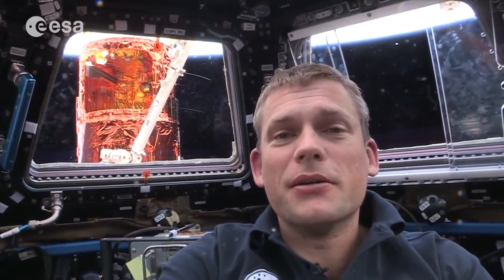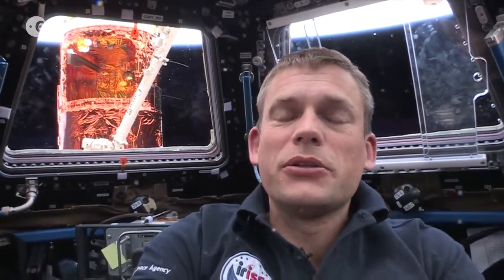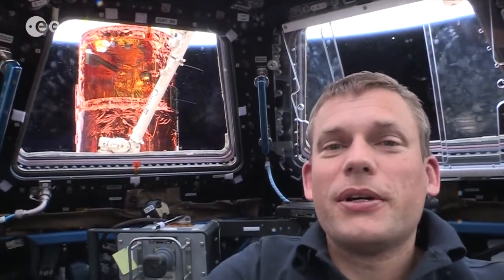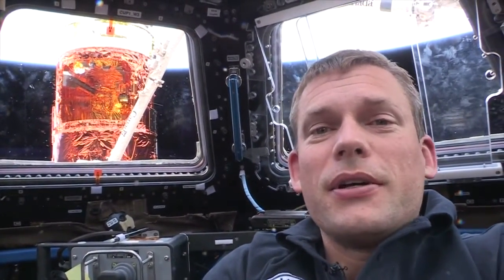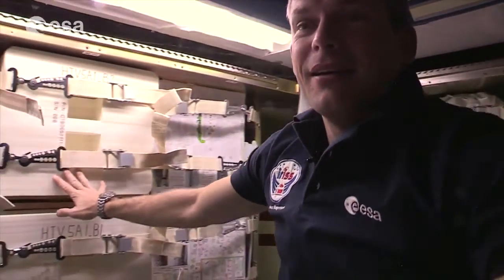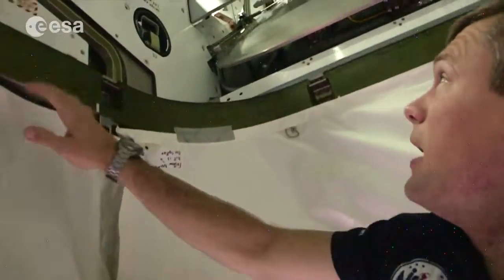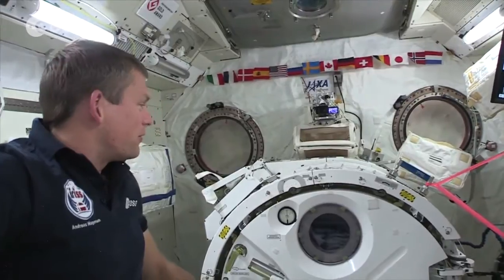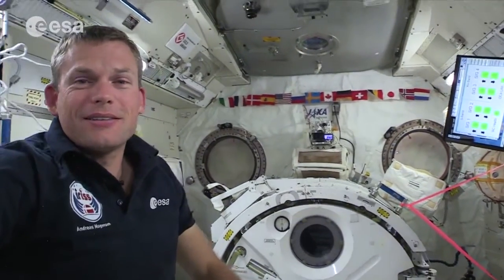Astronaut Gives a "Cubesat Tour" of the Space Station | Video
- Andreas Mogensen, the first astronaut from Denmark, explains the deployment of the student-built AAUSAT5 CubeSat - the first ESA student CubeSat mission launched from space and the pilot project of ESA’s ‘Fly Your Satellite from the ISS!’ education program.

AAUSAT5 will be deployed into orbit on October 5, 2015. Aalborg University will host a special event in Aalborg, Denmark entitled "ESA CubeSats from the Space Station: a new path for education and technology" to celebrate the deployment.